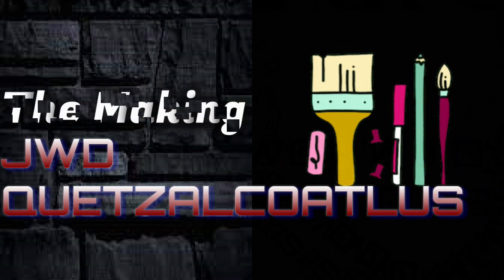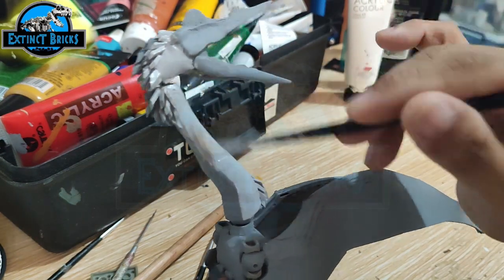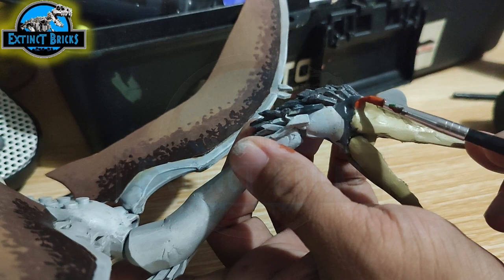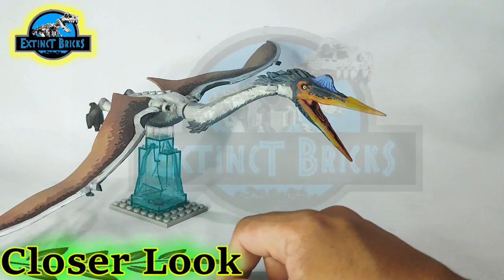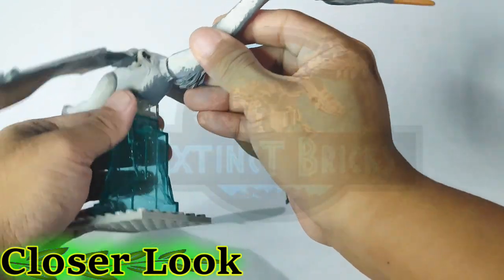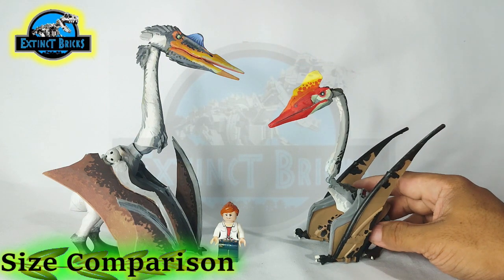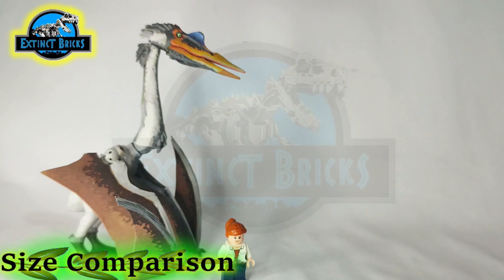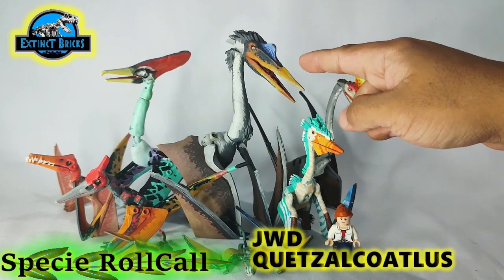QUETZALCOATLUS LEGO JURASSIC WORLD DOMINION CUSTOM DINOSAUR I LARGEST FLYING PTEROSAUR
Presenting my

This is in collaboration with Mike of EB Toy Universe
for our Jurassic World Dominion Series

Here are the links of the species who appeared on this video